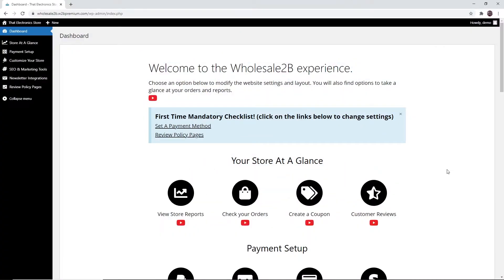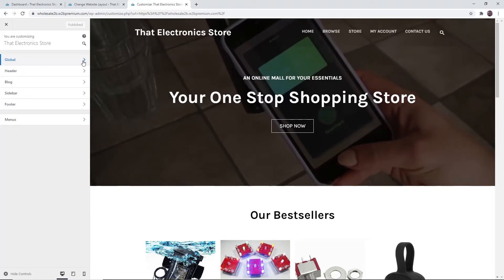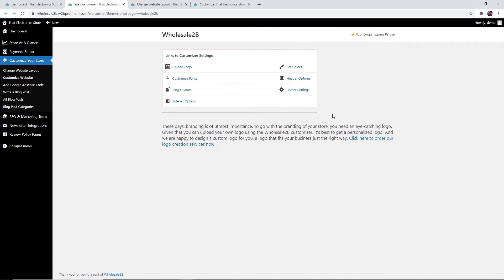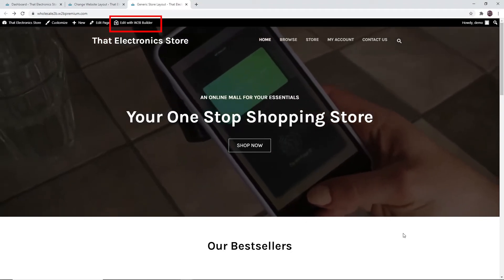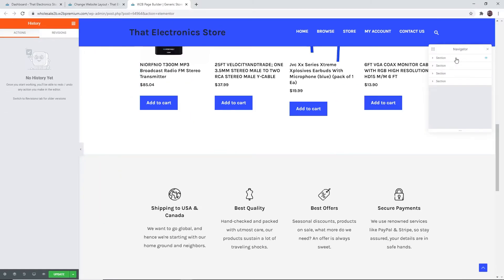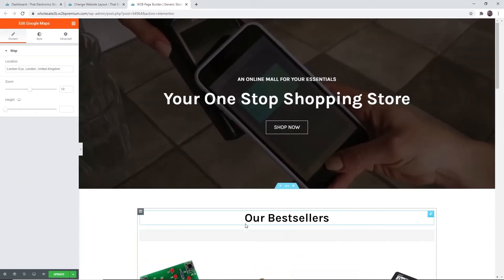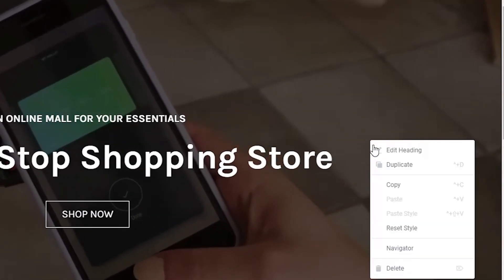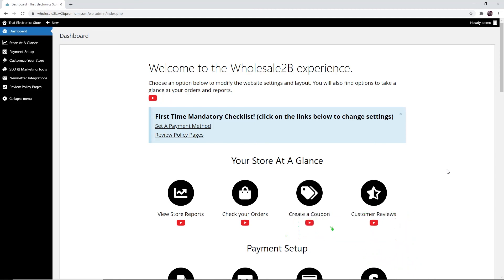How To Browse And Edit Website Layouts To Your Premium Dropshipping Website | Wholesale2b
With these simple steps, you can start making profit:
1) Choose a plan
2) Create your list by adding products from our one million products provided
3) Start selling on your website/store